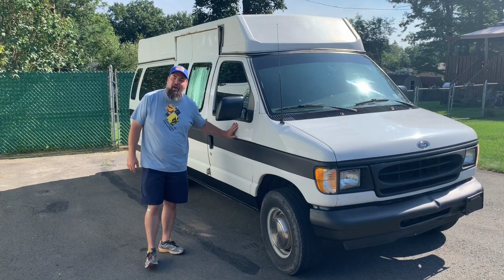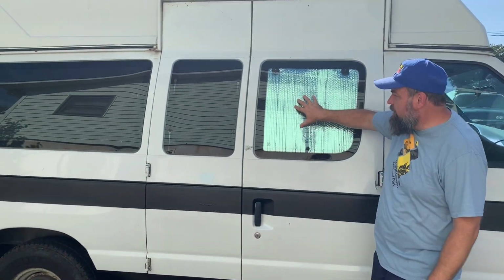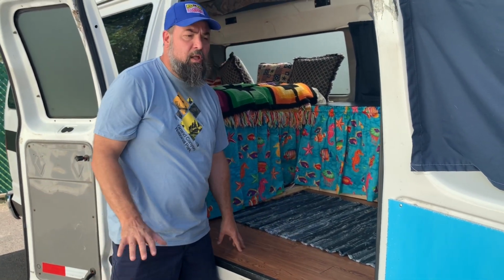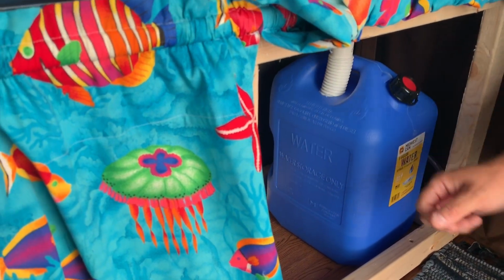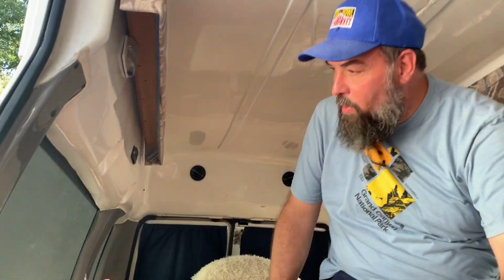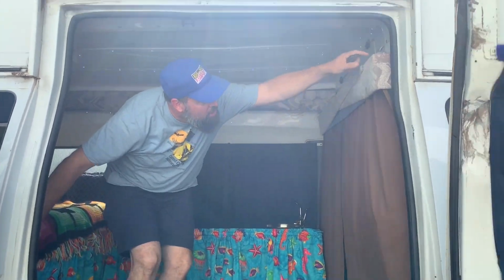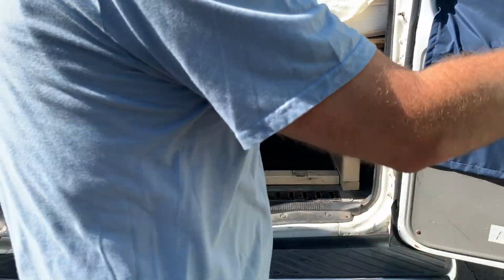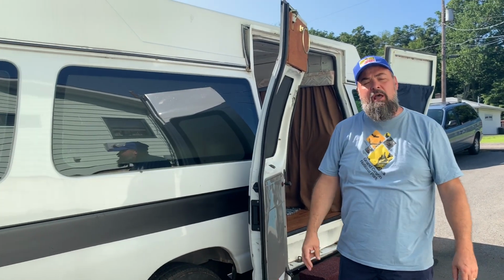DIY Camper Van Conversion on the Cheap